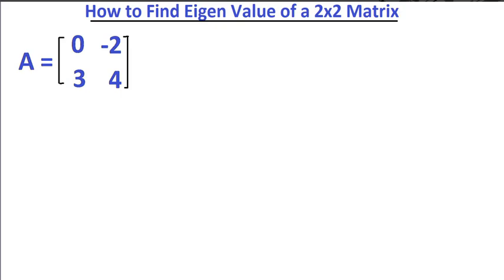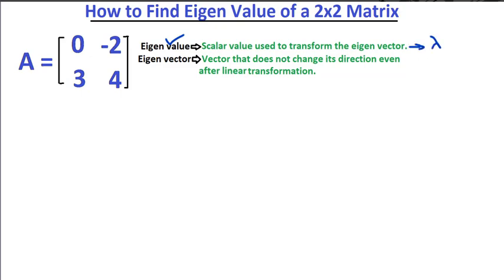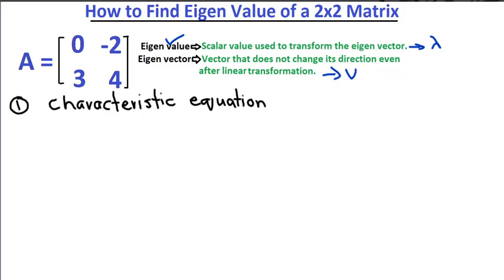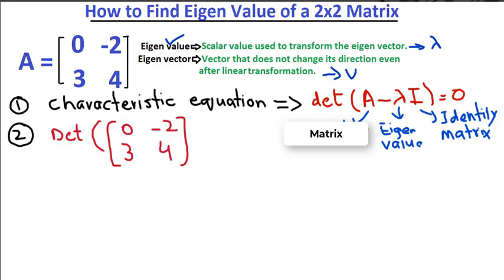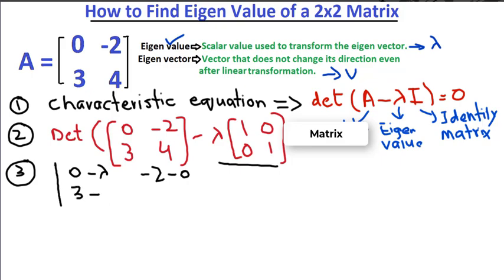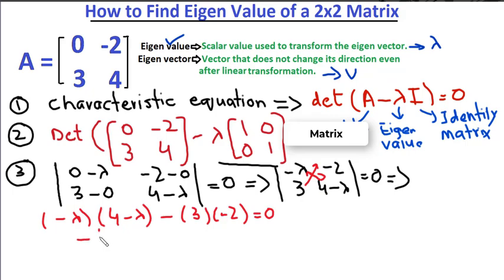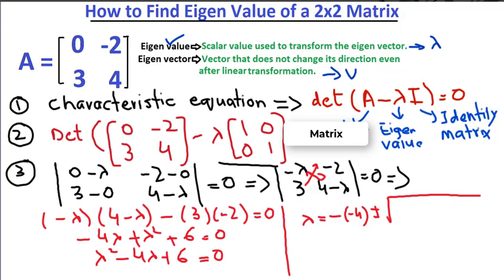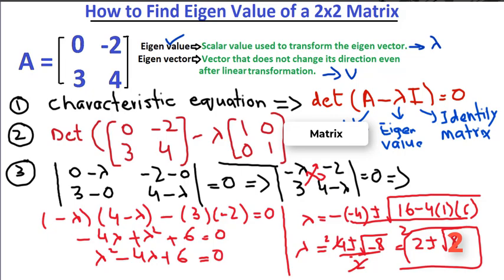How to Find Eigenvalue of 2x2 Matrix | Math Dot Com